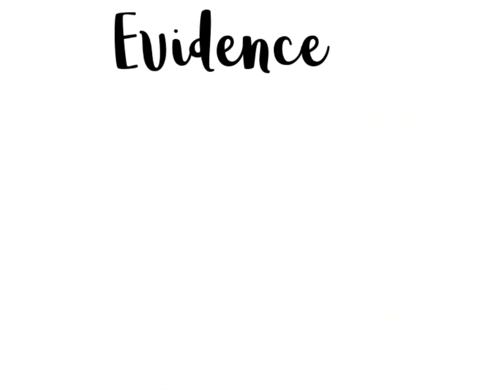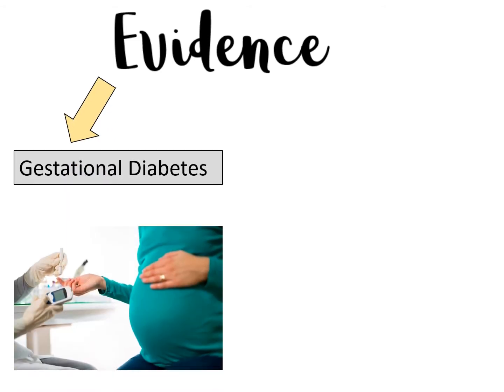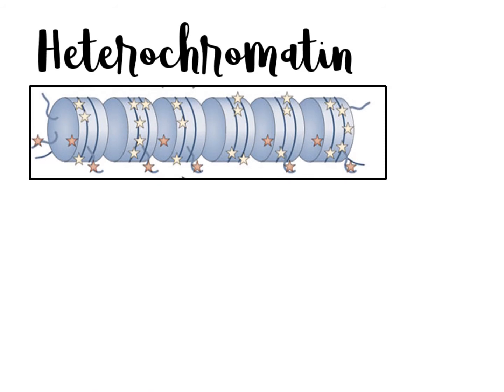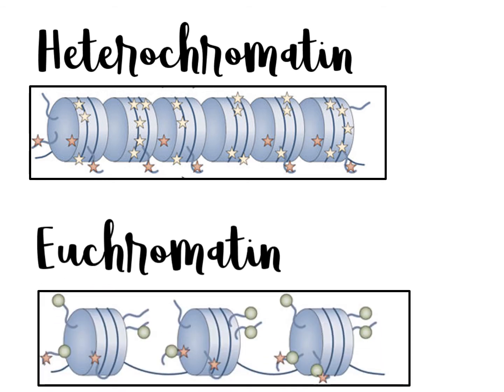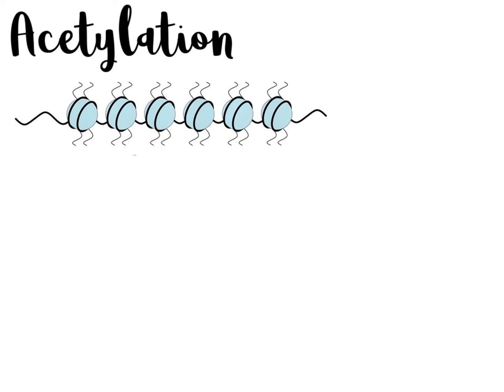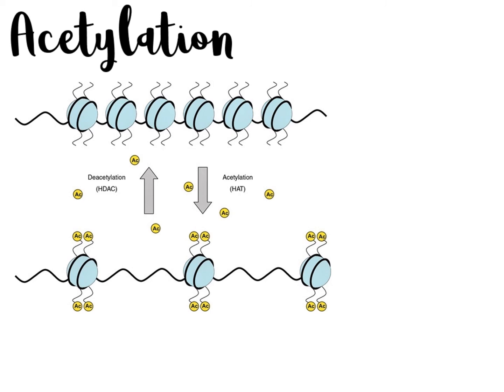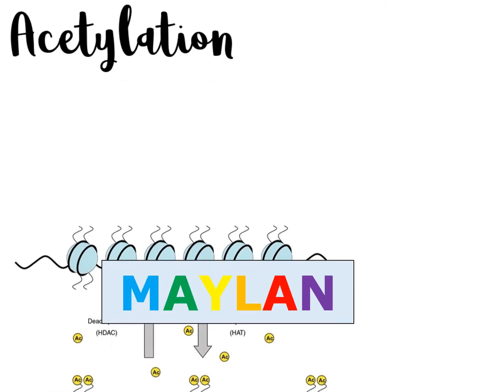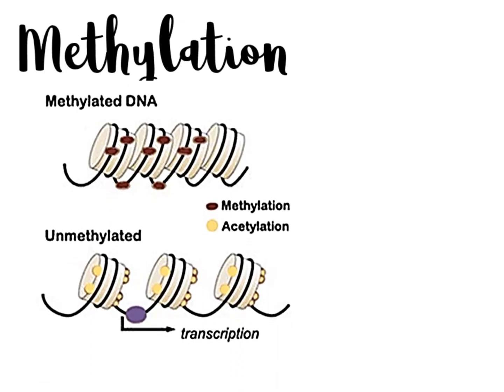Topic 8: Epigenetics and Gene Expression (AQA A-Level Biology)